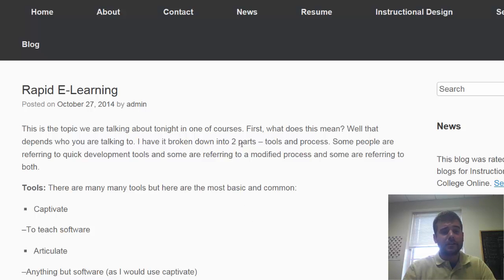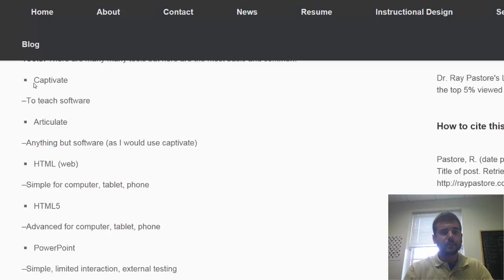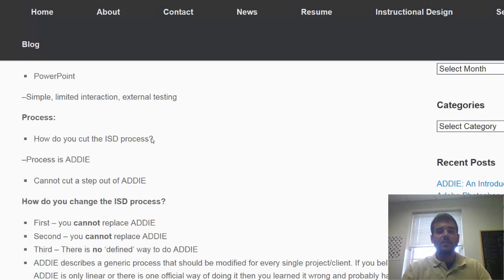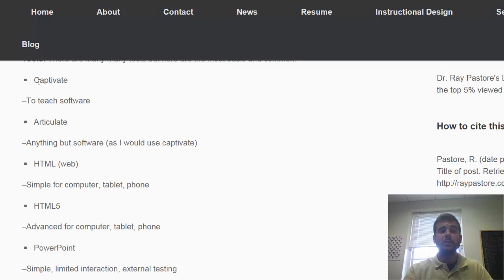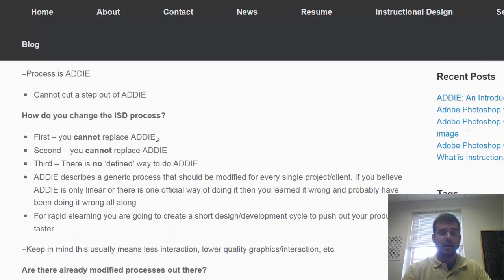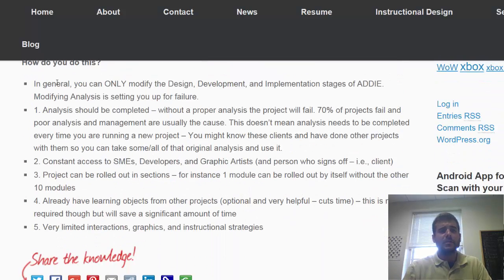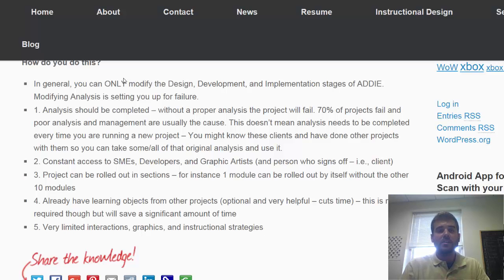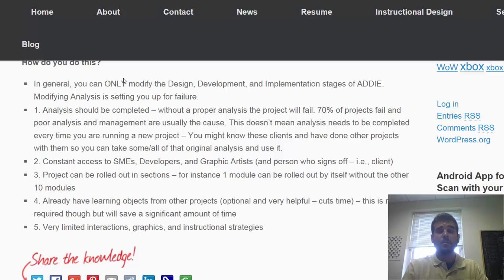Rapid Instructional Design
Rapid instructional design and elearning. Discusses when its appropriate to do rapid elearning and how you can do it.